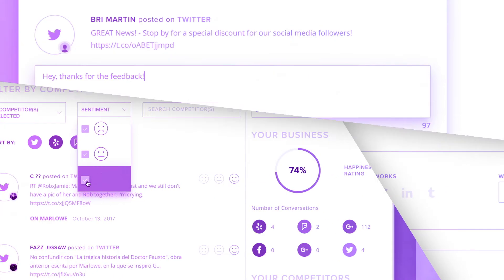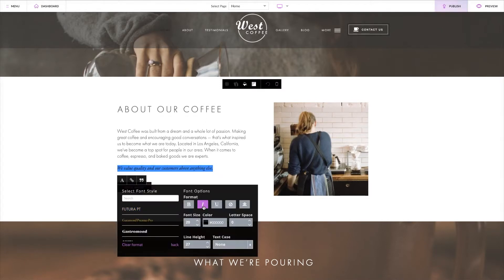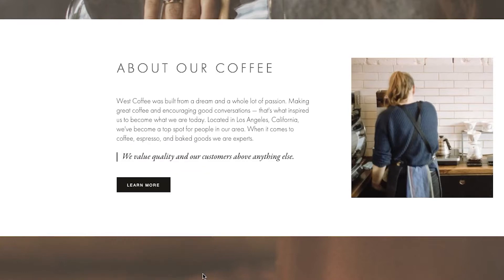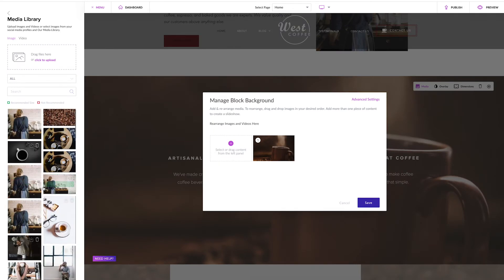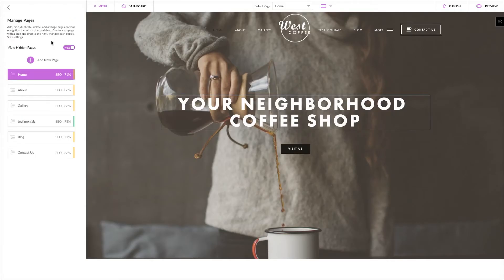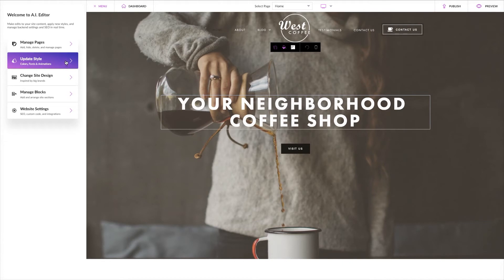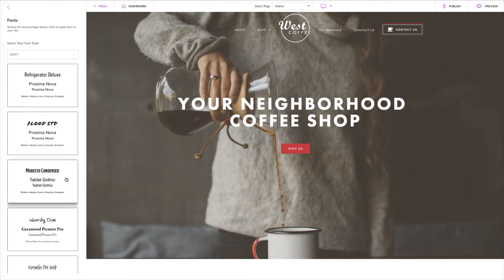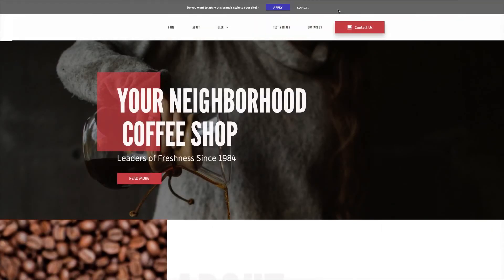A.I. Editor | mopro.com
We’re always here to make website edits for you, but if you ever want to make a quick change yourself, we’ve given you the perfect tool to do it. Our A.I. Editor lets you easily update your site in real time.